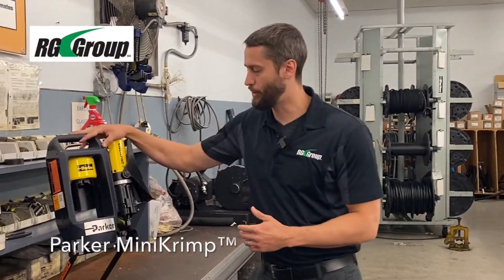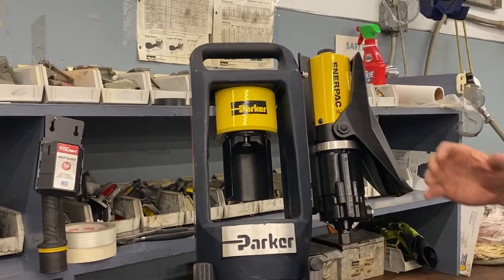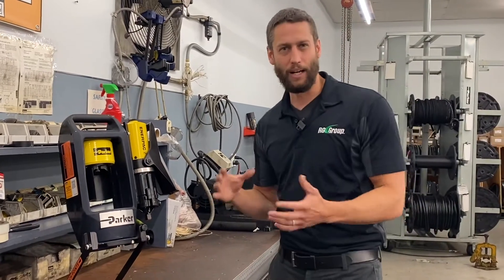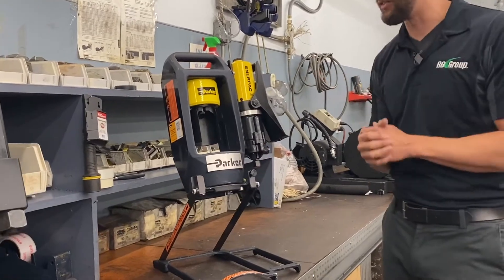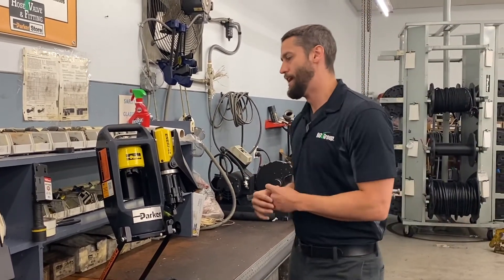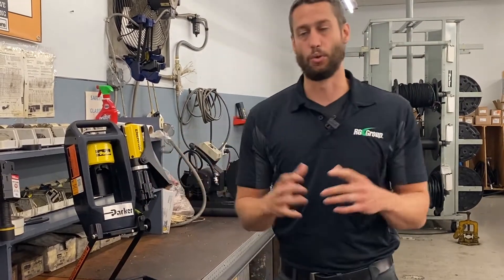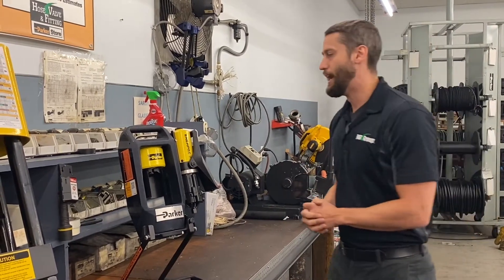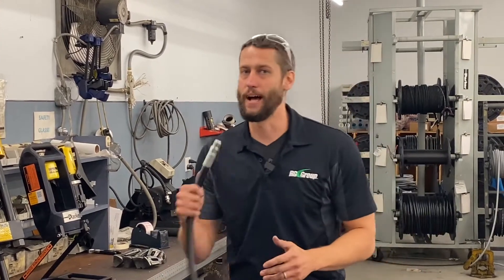Learn about Parker's Mobile MiniKrimper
Looking for a portable Krimper (crimper)? The Parker Mobile MiniKrimper is perfect for you. Learn more about it here!

00:00 The Parker Mobile MiniKrimper
00:19 Cripping Capabilities
00:44 Krimp Cycle
01:41 More Info in Our Stores

RG Group
650 North State Street

OEMs and machine builders of all sizes can leverage RG Group's engineering capabilities for competitive advantages. In RG Group, we keep your business in motion.